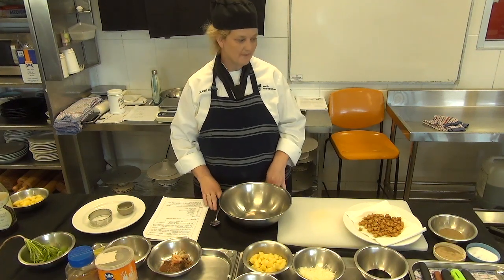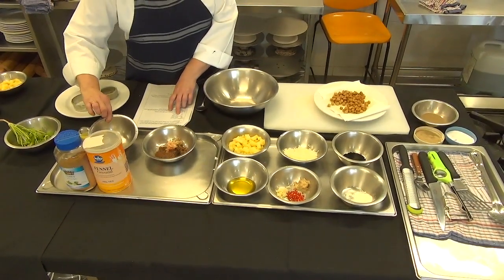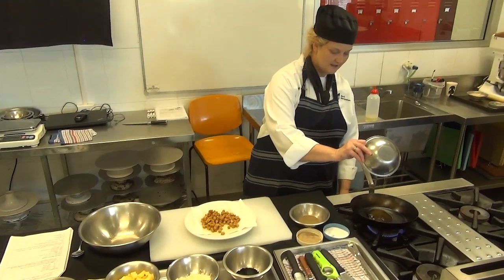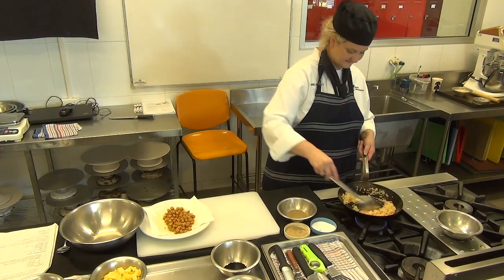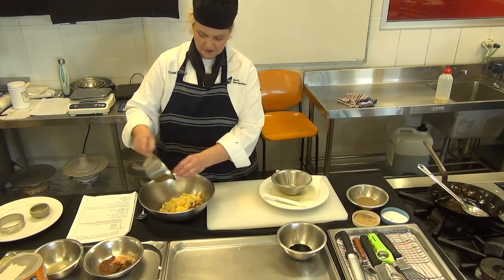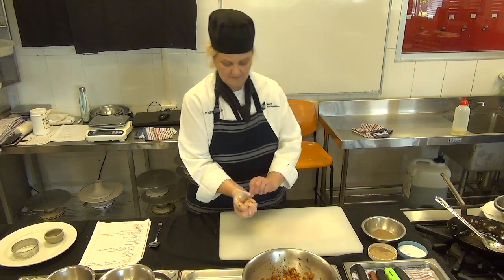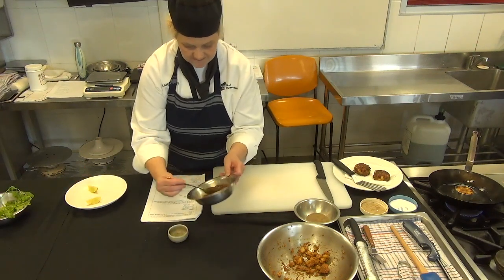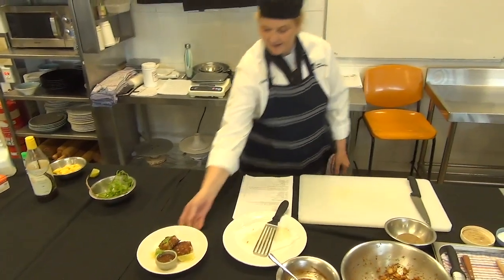Dietary - Session 2 Part 2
Chef Claire prepares Savoury Tempeh Patties with Tamarind Chutney. An example of the macrobiotic diet...